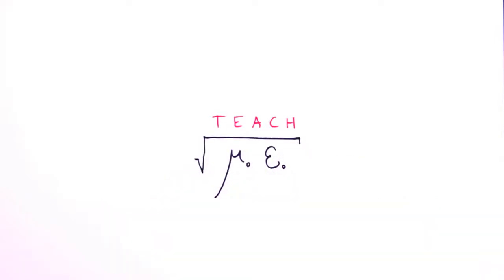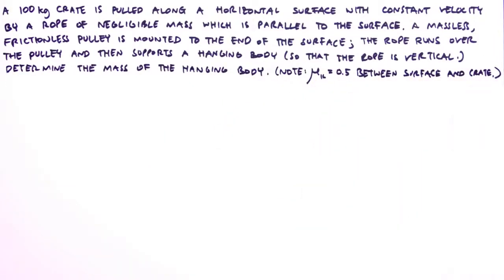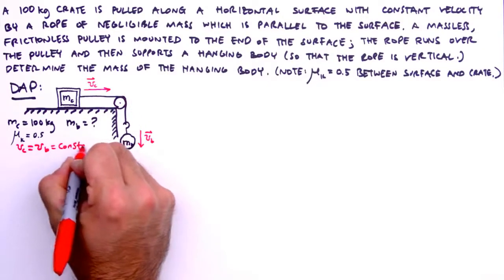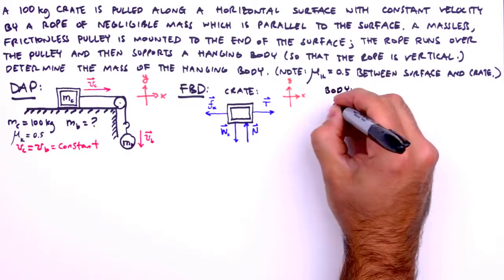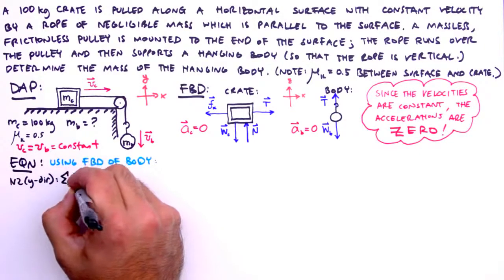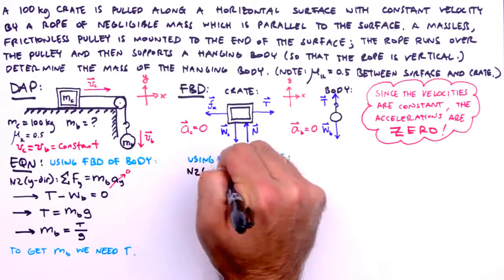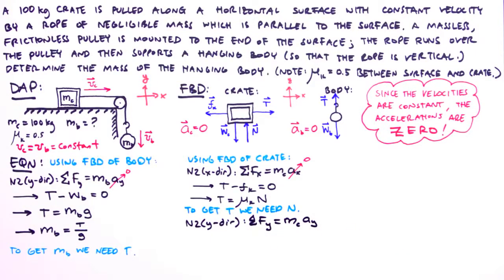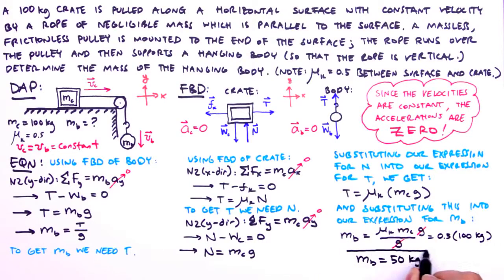How to Solve a Pulley Problem with Friction Example